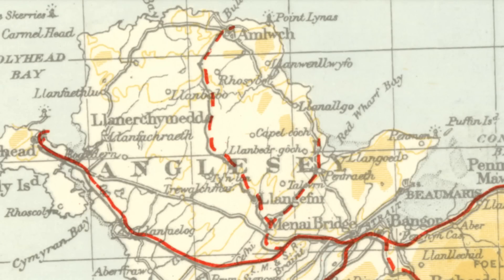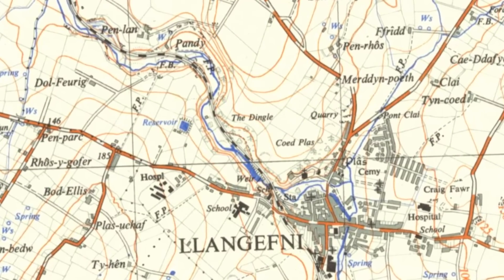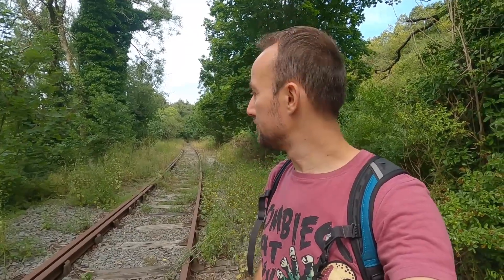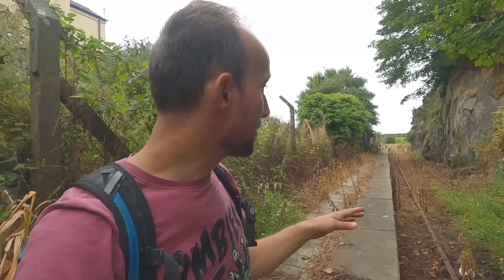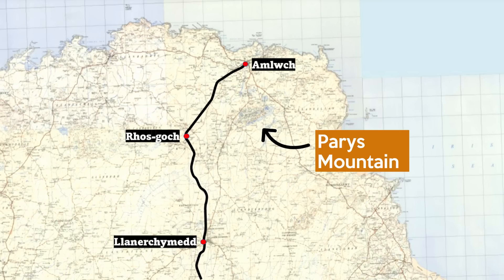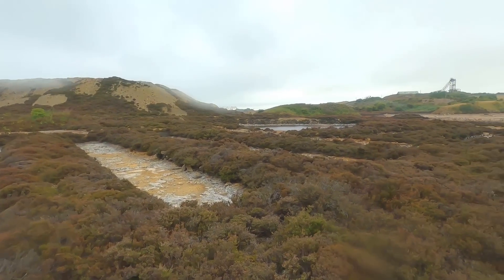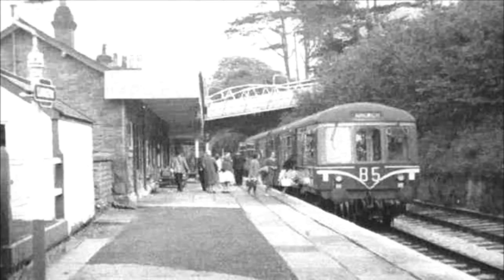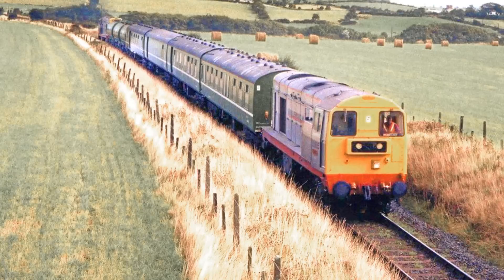The Disused Welsh Railway Ready to Be Restored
Join me on a whistle-stop walk of Anglesey Central Railway - a 17.5-mile branch line that served the important town of Amlwch, the nearby copper mines at Parys Mountain, and then the 20th-century chemical plant on the coast. Closed in the 1990s, it's been sitting waiting for nearly 30 years for someone to come along and open it up again, and breathe fresh life into Anglesey's quiet tourist trade.

I also have a nosy around the ancient Parys Mountain open cast mine, and the abandoned, dystopian site of the old bromine chemical plant.

Update:
Anglesey Central Railway Ltd have recently obtained a 99 year lease from Network Rail to open the line with the view to opening it as a community railway.

Please contact company secretary David Rogers for information about how to support the process: